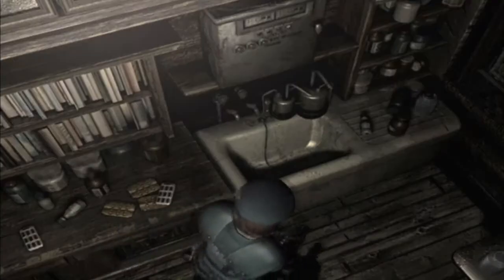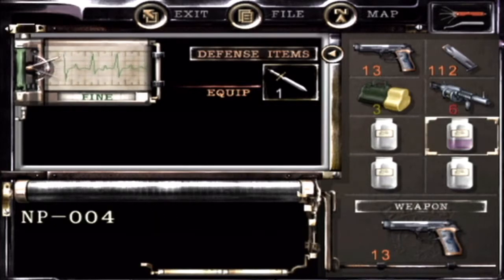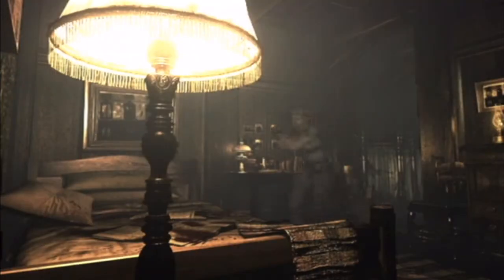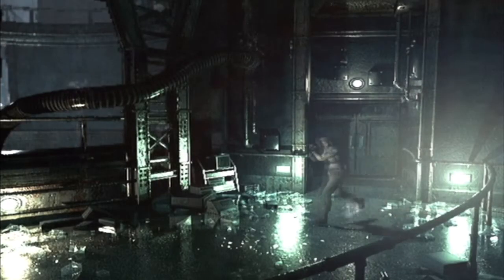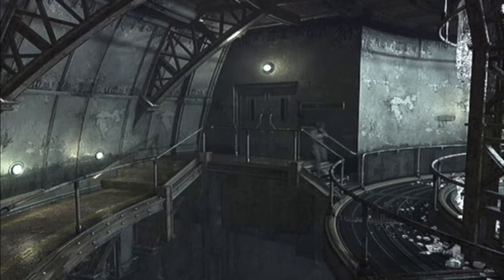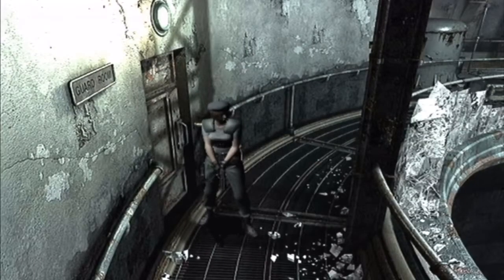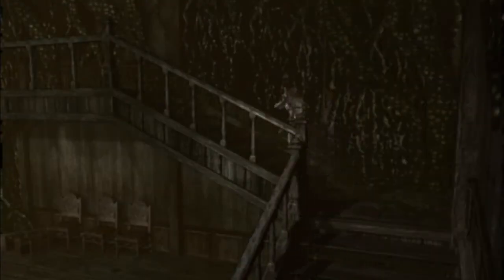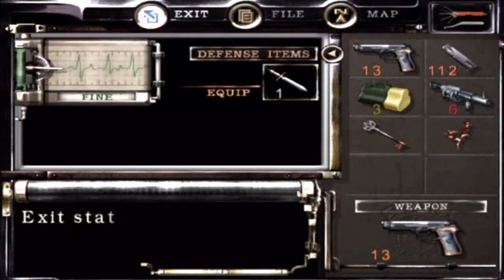Let's Play Resident Evil Ep. 16: V-JOLT!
SOUNDS LIKE AN ENERGY DRINK!